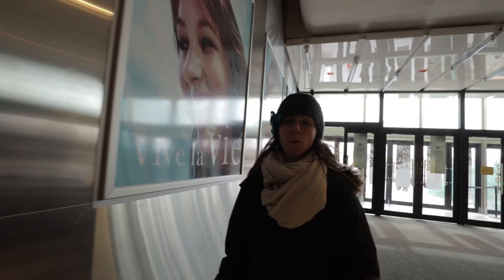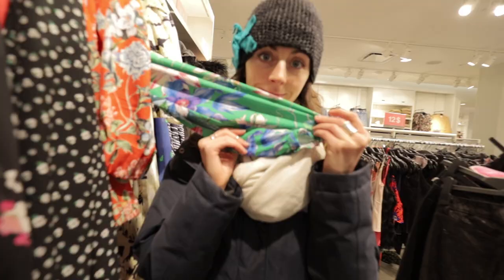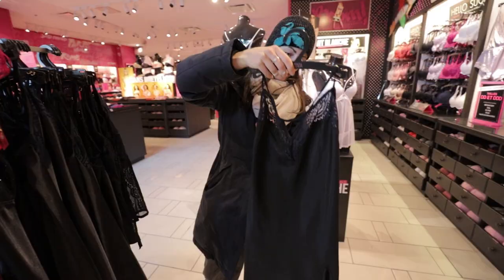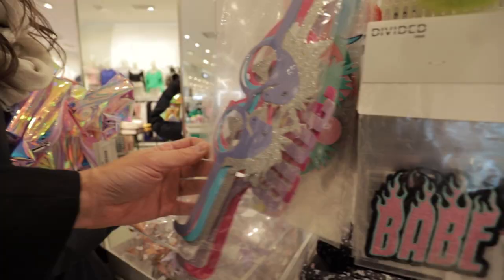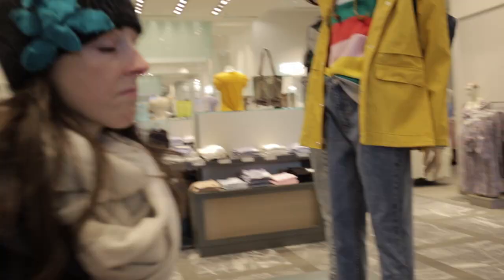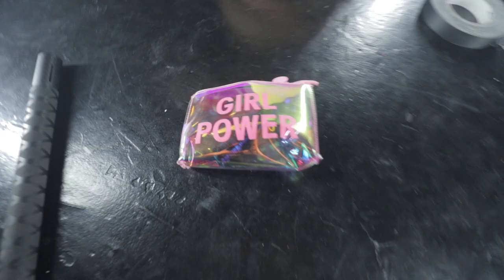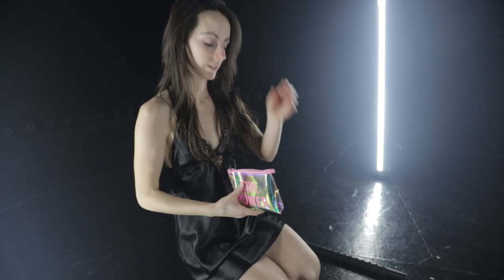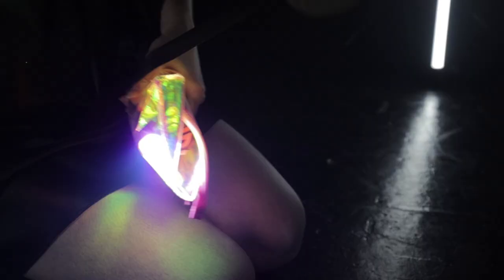GIRL POWER (light-painting with a purse) - Tube Stories 75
Buying a dress and doing light-painting with a multi-color purse: why not? :)

Last winter, on our last day with the 120 cameras installation, I decided to buy a new dress for Kim, and I ended up finding a multi-color purse that gave me a very cool new visual for light-painting. I put a flashlight inside the purse and taped everything on a stick to make it easier to handle, and to give me some distance from Kim so I can be a bit more invisible in the shots

You'll notice a metronome beeping in our 360 shots. This was a new prototype feature inside Xangle to guide me with the triggering so I can know where I was in time. We tried to shoot up to 6 sets of 120 images in a row, meaning a lot of images and data

With Kim Henry, Christian Dion,  Andres De La Rosa, Eric Paré, Laurent Siroën, Valentin Lecorps, Guillermo Castellanos

--- About Eric Paré (Instagram: @ericparephoto & @theXangle)

Kim Henry & Eric Paré 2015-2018